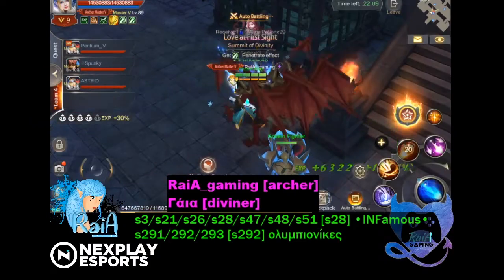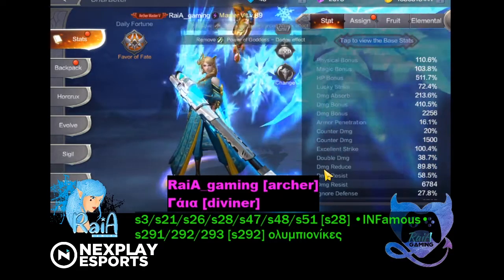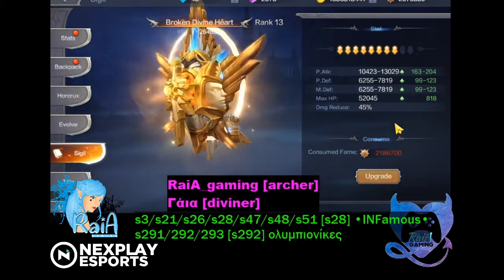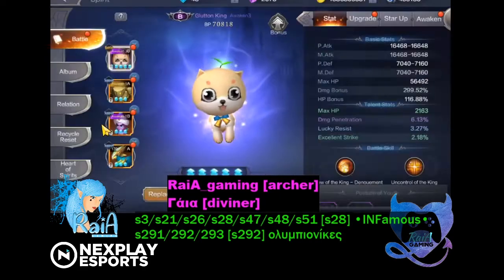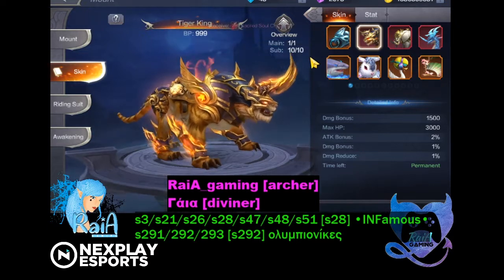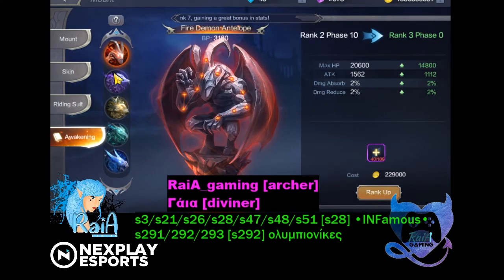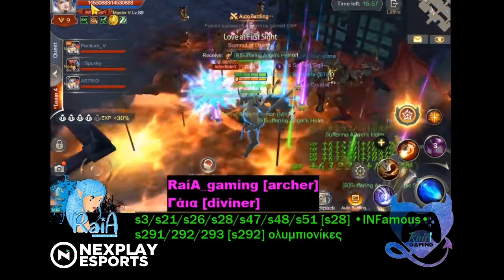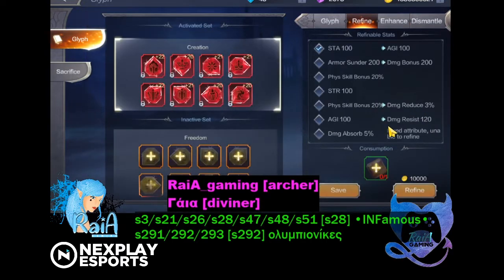MU ORIGIN 2: HOW TO INCREASE YOUR DAMAGE REDUCTION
here is the video for damage reduction :)

I hope you all find this helpful :)

XOXO RaiA